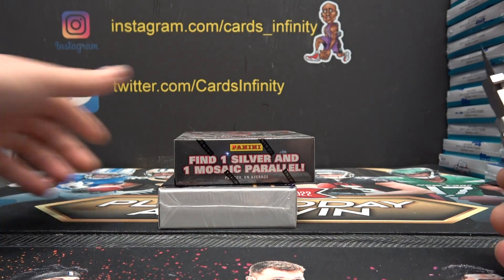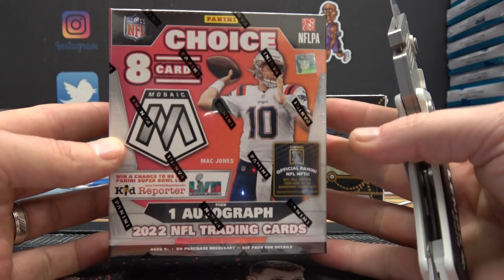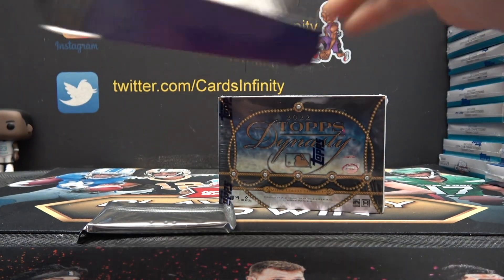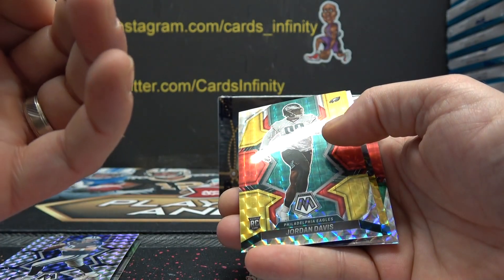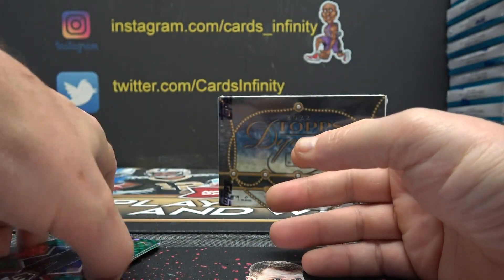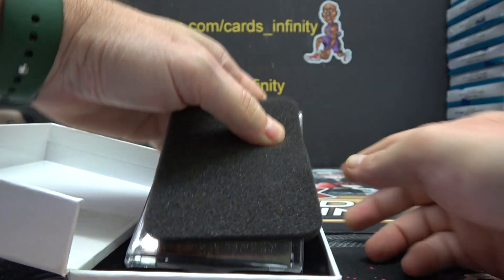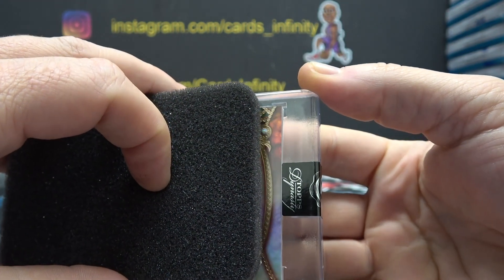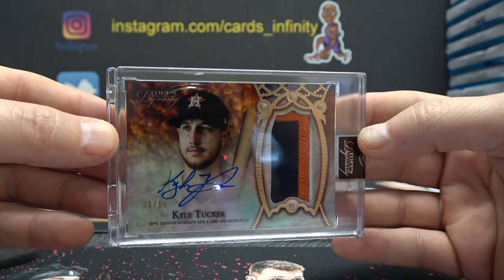Chad's 2022 Topps Dynasty MLB Baseball & Mosaic Choice NFL Football 2 Box Break